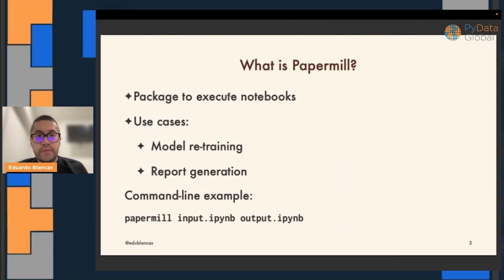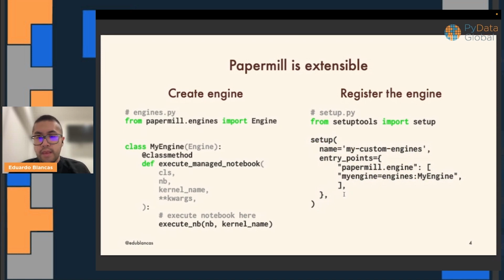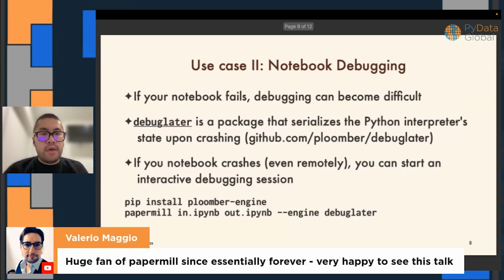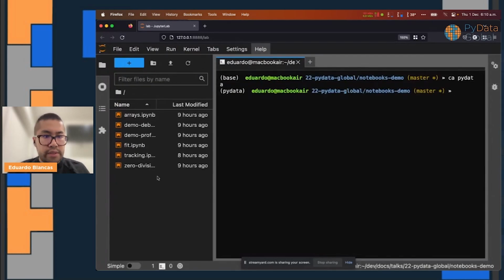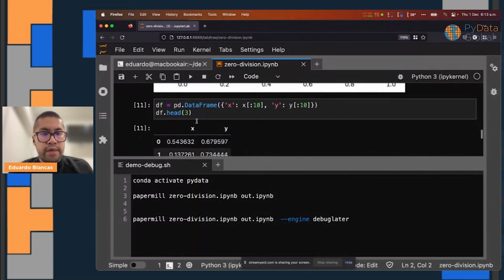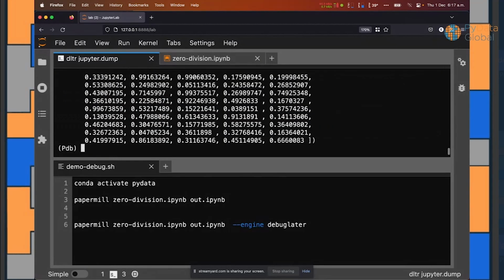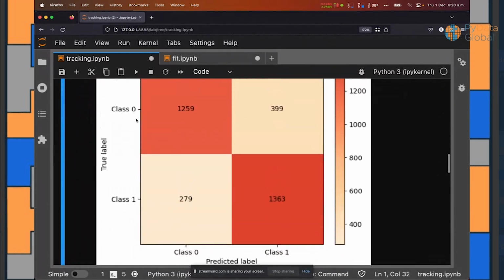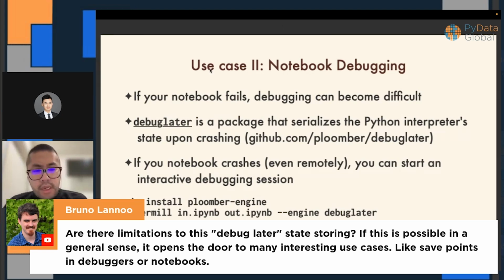Eduardo Blancas - Creating custom engines for flexible notebook execution | PyData Global 2022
This talk will show you how to build papermill plugins. As motivating examples, we'll describe how to customize papermill for notebook debugging and profiling.

00:00 Welcome!
00:10 Help us add time stamps or captions to this video! See the description for details.